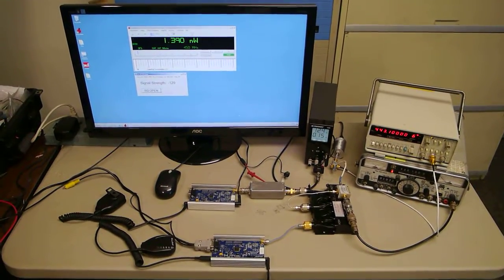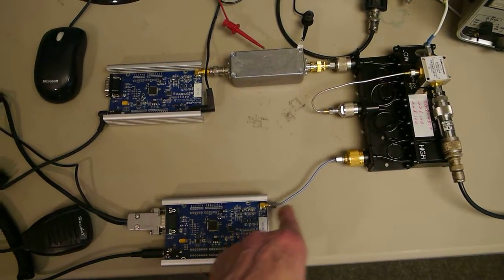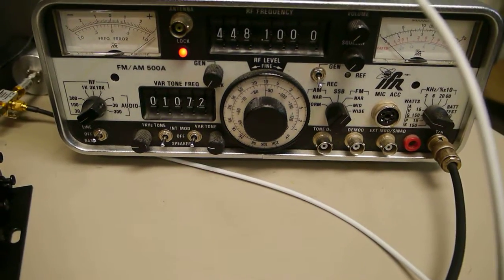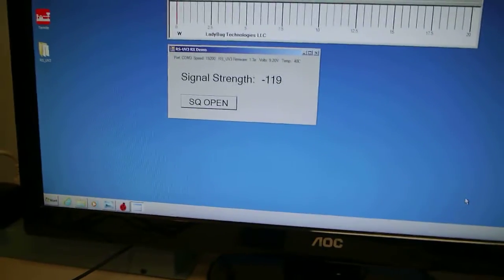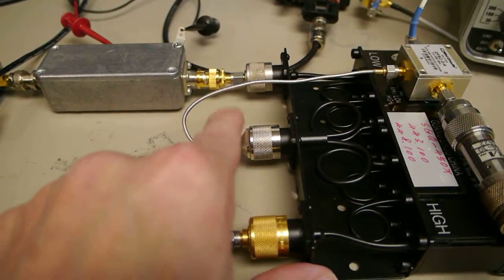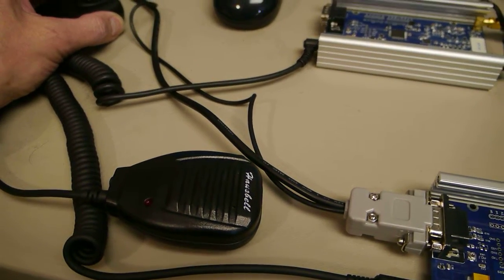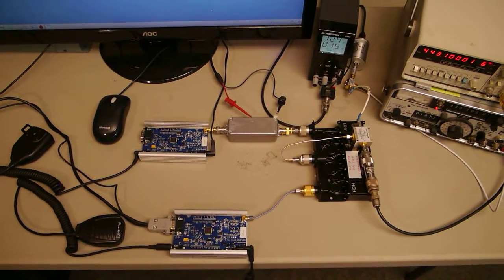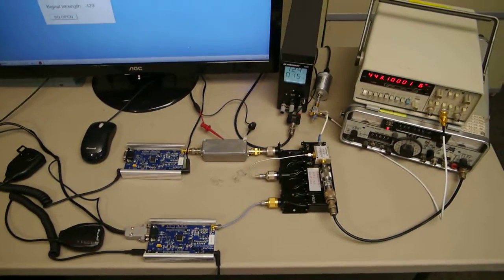Using a pair of RS-UV3 Radio Shields as a full duplex voice repeater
Lab tests of a pair of RS-UV3's operating full duplex. Only minimal RX desense with TX at 1 watt using an inexpensive duplexer.